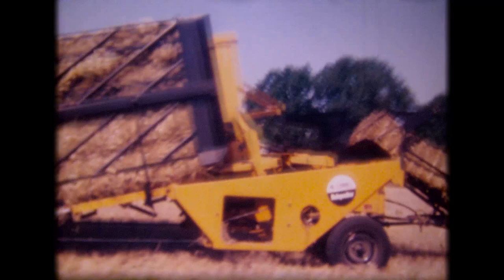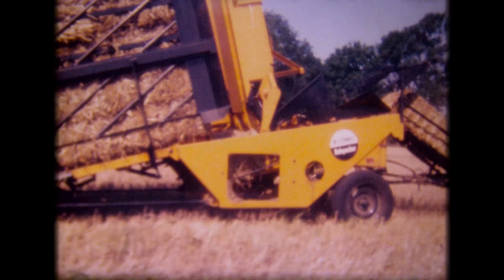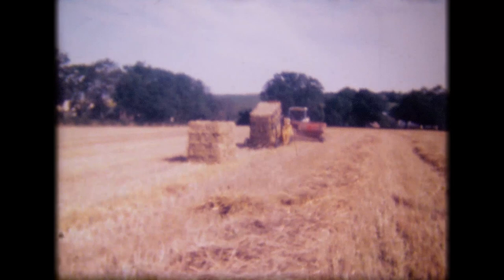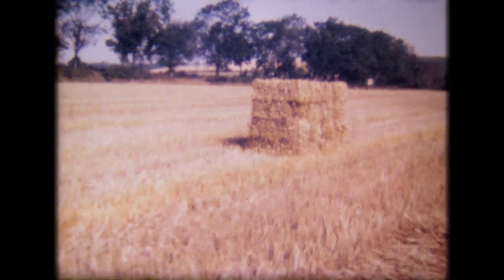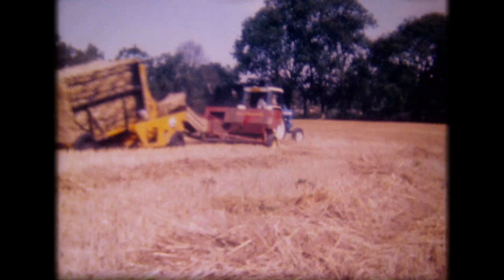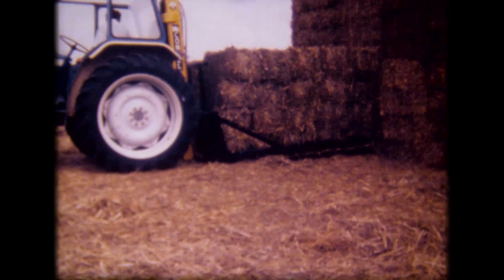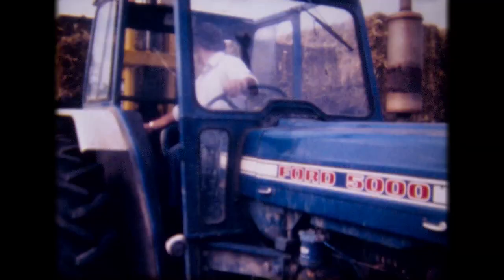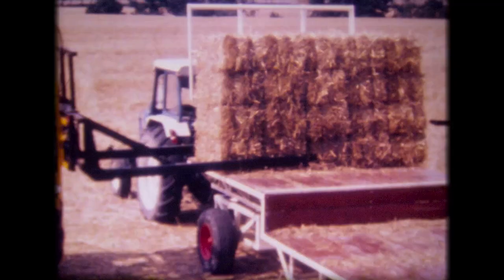The Balepacker - a film from McConnel's 1970s film archive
A fascinating film from the McConnel archives, featuring the old McConnel Balepacker from the 1970s.